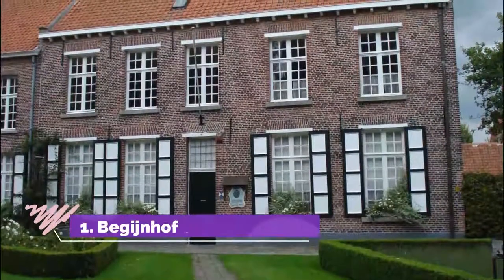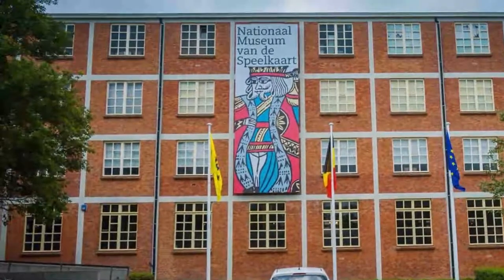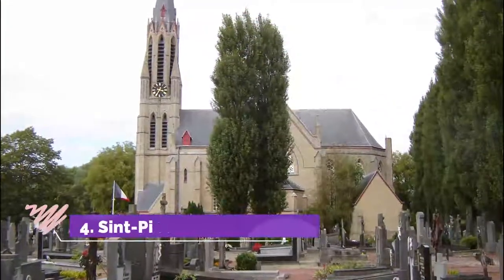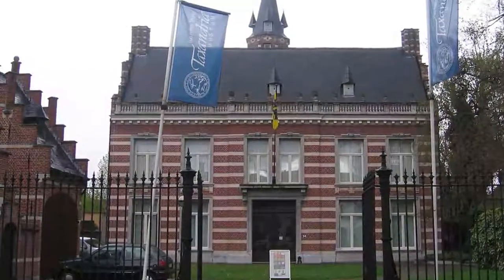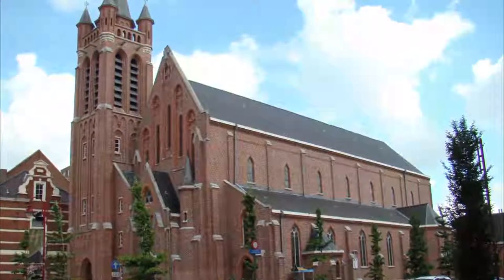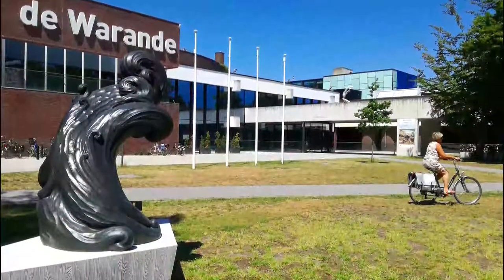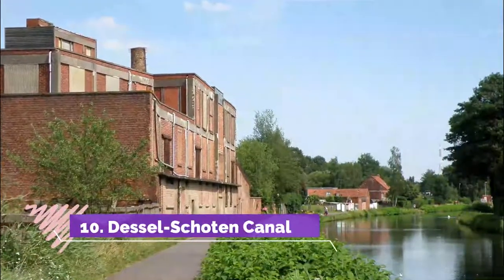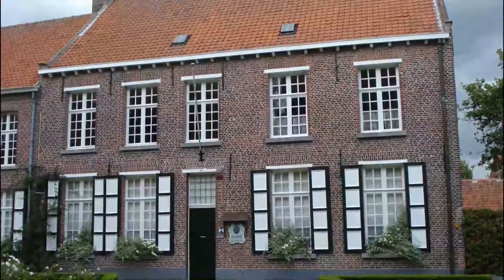Top 10 Best Tourist Places to Visit in Turnhout | Belgium - English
Turnhout is one of the biggest tourist attractions in Belgium having many best places in Turnhout. Turnhout is a Belgian municipality and city located in the Flemish province of Antwerp. The municipality comprises only the city of Turnhout proper. In 2021, Turnhout had a total population of 45,874. The total area is 56.06 km². The agglomeration, however, is much larger, accounting up to 81,473 inhabitants. So to help you figure out the places you need to try, we've gathered up a bucket list of the best Places in Turnhout that you won't regret going to.

There are many beautiful places in Turnhout. Belgium has some of the best places in Turnhout. We collected data on the top 10 places to visit in Turnhout. There are many famous places in Turnhout and some of them are beautiful places in Turnhout. People from all over Belgium love these Turnhout beautiful places which are also Turnhout famous places. In this video, we will show you the beautiful places to visit in Turnhout.